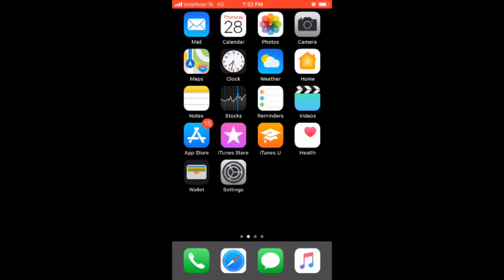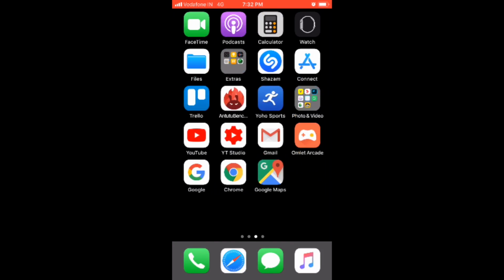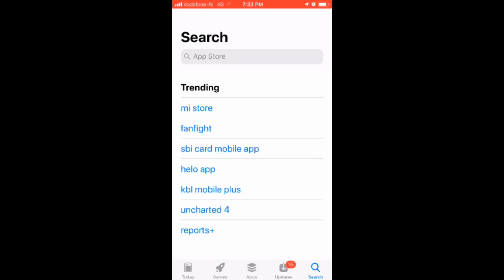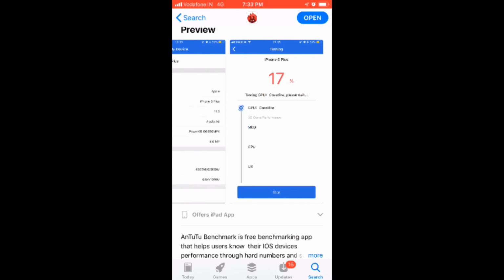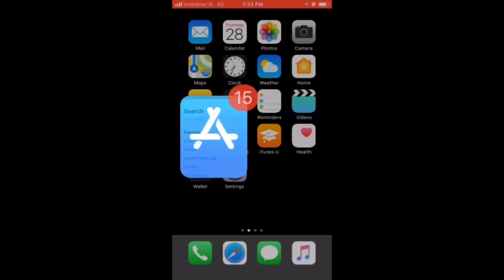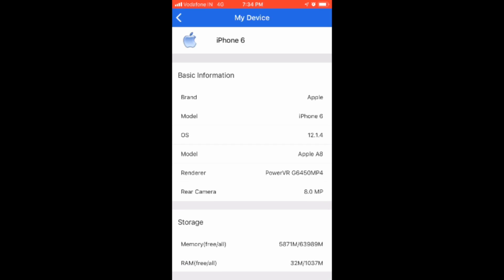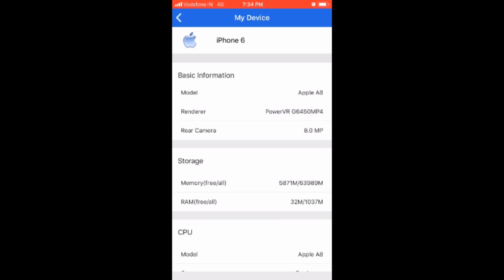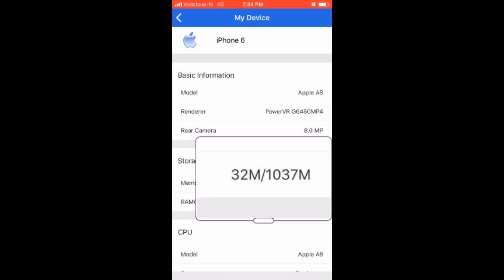How to check RAM uses on iPhone | Elitetips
This video about check your iPhone ram uses in real time. This feature is not available in iPhone so we are using third party apps to check ram uses.